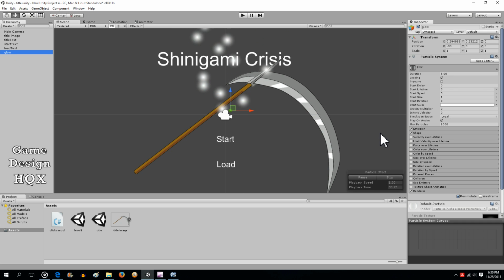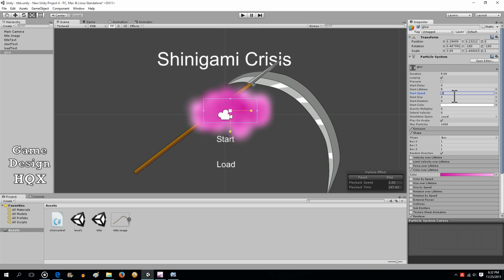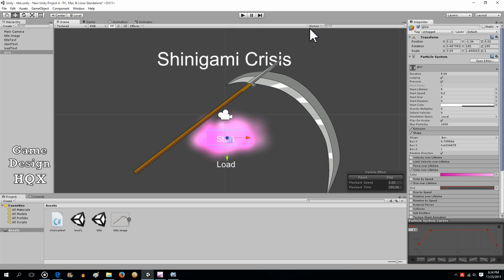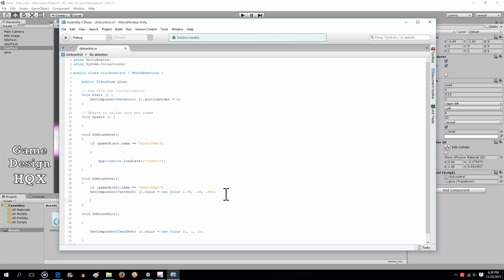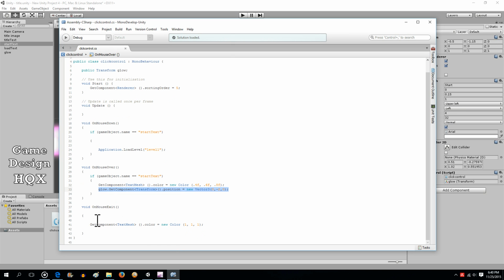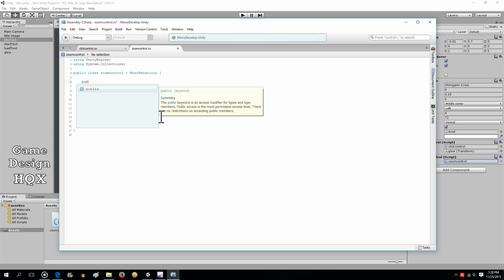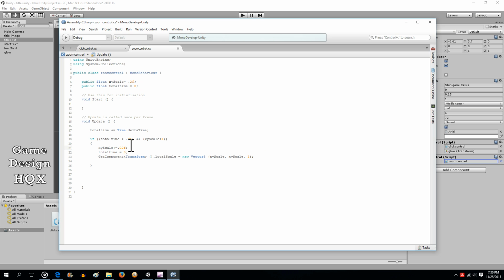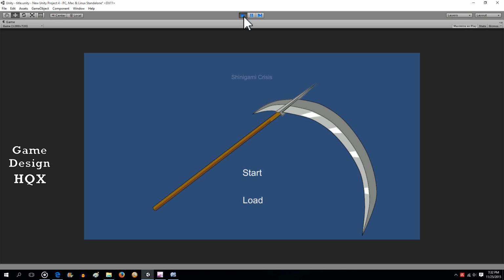Unity C# - How to Make a Titlescreen and Load Levels - Part 2 - Final